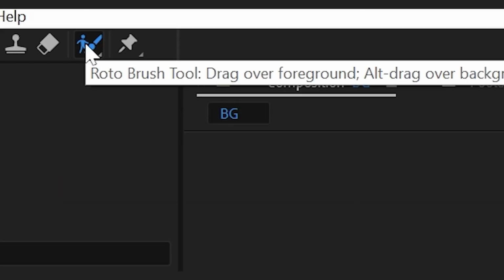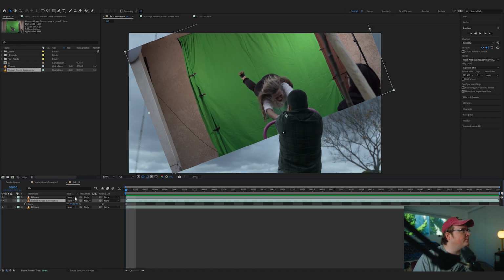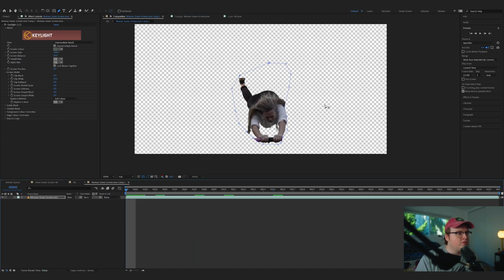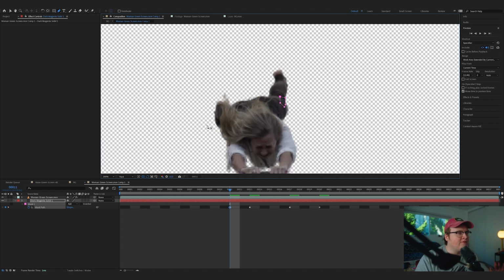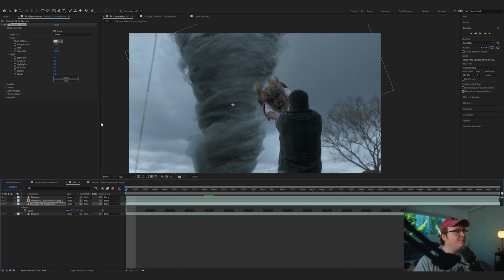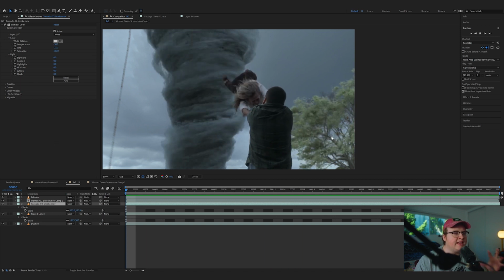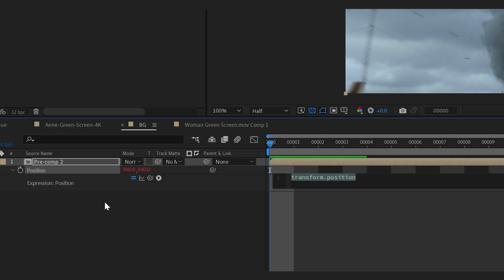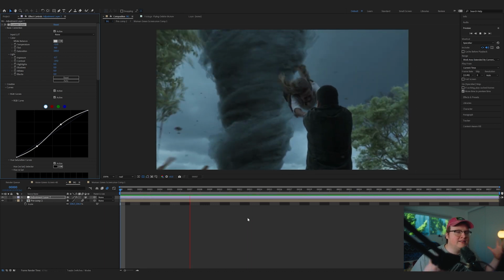How to Create a Tornado Scene in After Effects! (Tutorial)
In this tutorial, we will create an epic giant tornado scene in After Effects.

00:00 – Intro
00:24 – Rotoscoping the Foreground
01:49 – Placing the Floating Woman
02:44 – Keying with Keylight
04:13 – Cleaning up the key
06:46 – Adding the Tornado
08:10 – Creating motion with stock elements
10:54 – Adding camera shake
12:14 – Color Grading
12:39 - Outro